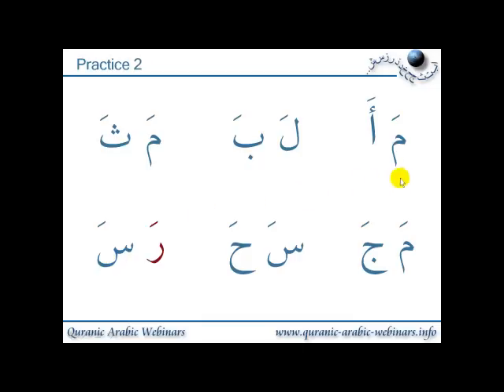QAW Adult Tajweed Lesson 14 - The Arabic Letters With Fathah (Practice)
Practice your pronunciation of the Arabic alphabet letters with fatah (with one of our students). This practice builds up to combinations of letters which make up small words.(10 mins)